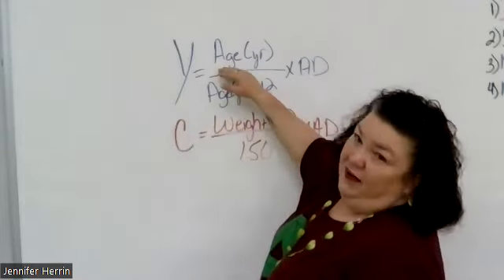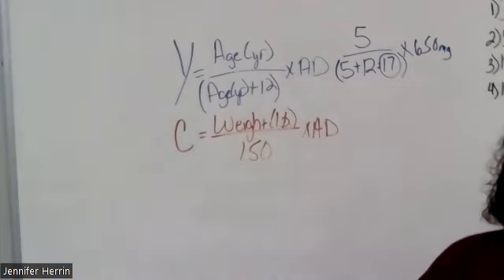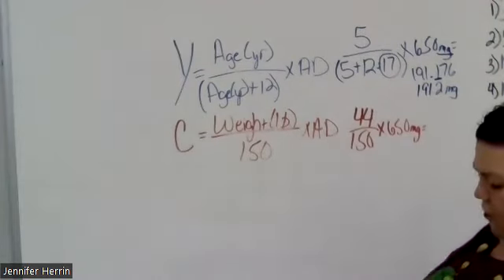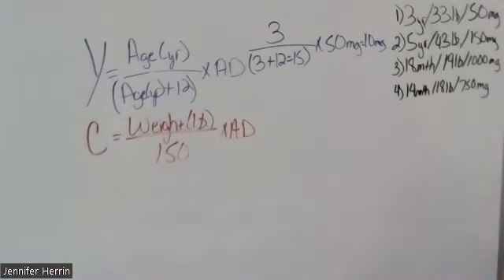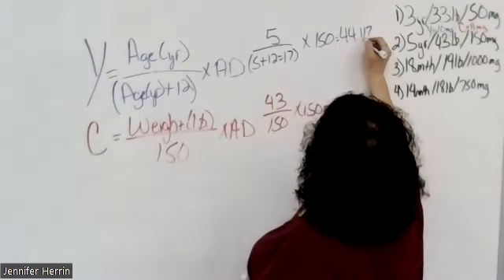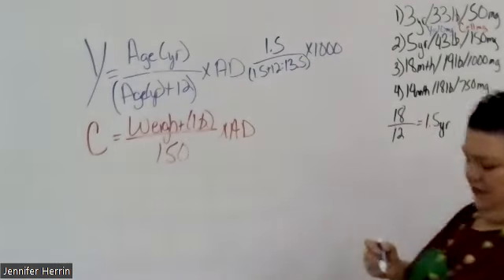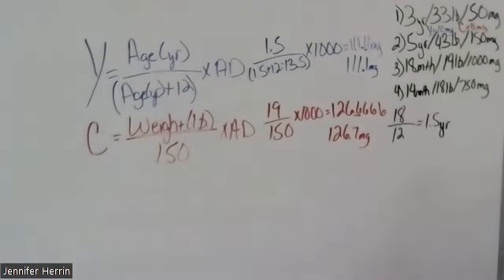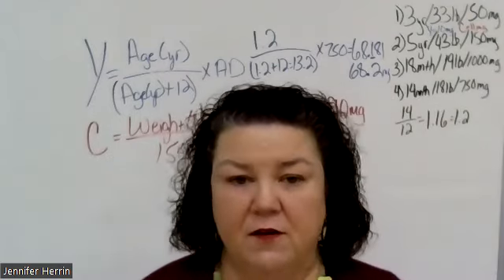Ch 37 Young's Rule & Clark's Rule